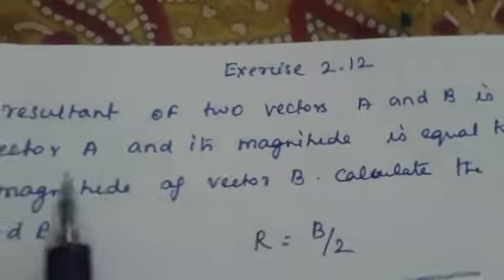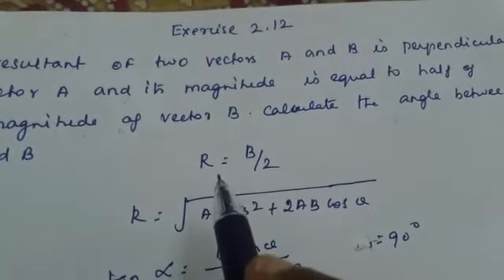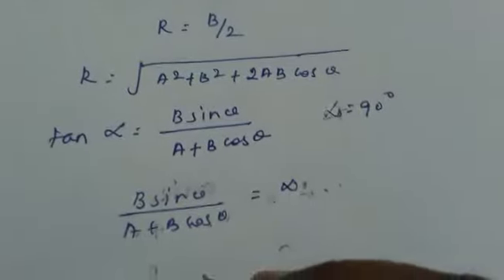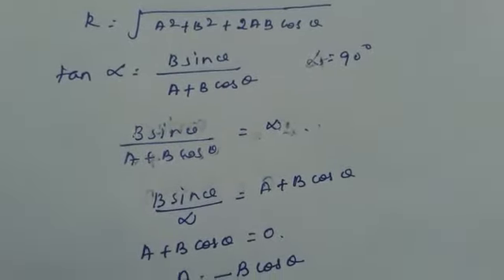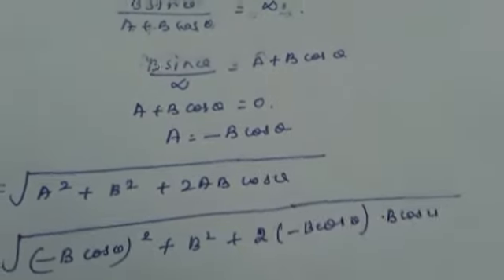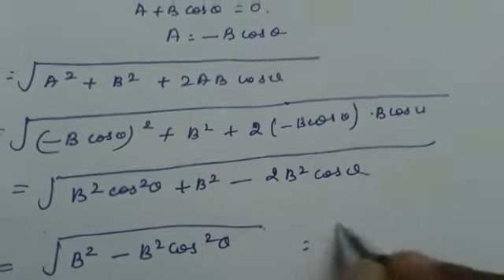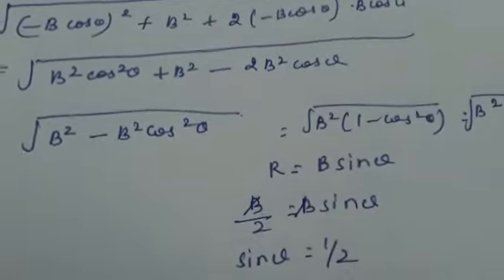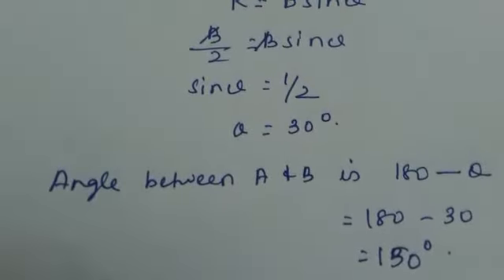STANDARD XI – KINEMATICS – EXERCISE 2.12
The resultant of two vectors A and B is perpendicular to vector A and its magnitude is equal to half of the magnitude of vector B. Then find  the angle between A and B ?